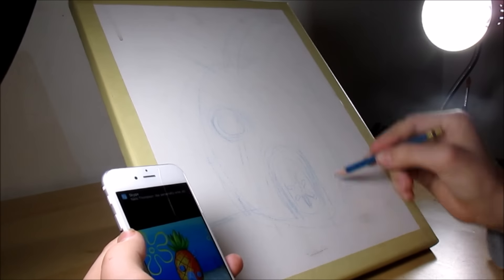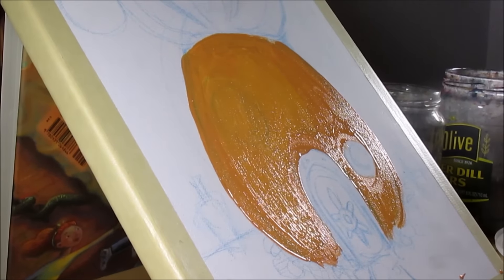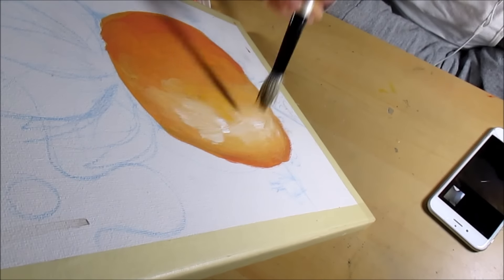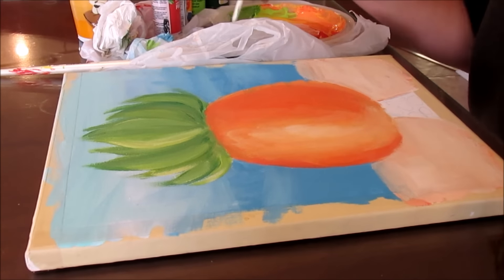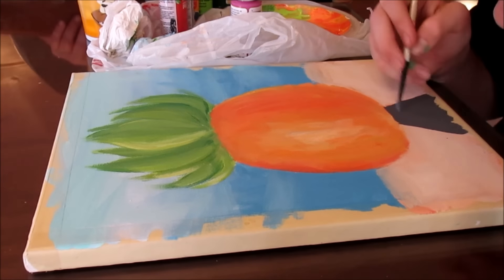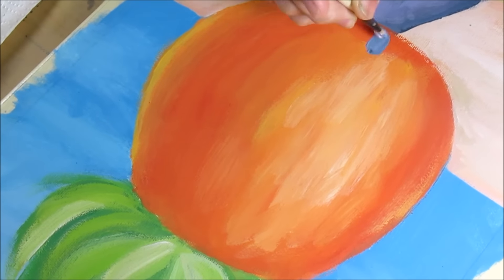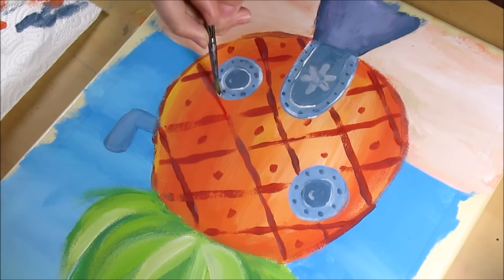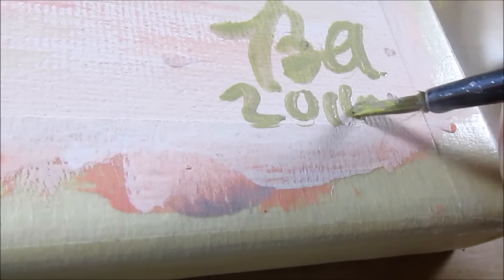SPONGEBOB'S PINEAPPLE HOUSE - Acrylic Painting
Hello! Sorry this is so late, I'm trying to get back on a consistent youtube schedule :)

Materials:
-Cheap craft acrylic paint
-Stretched canvas
-Blue Col-Erase pencil for sketching

How I Make My Videos:
-Two Flexible Office Lamps
-Tripod